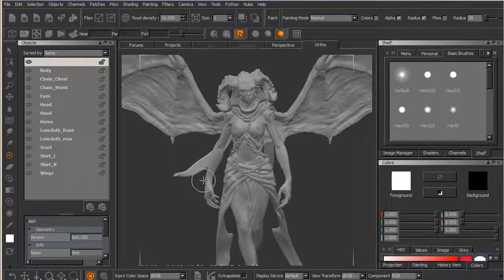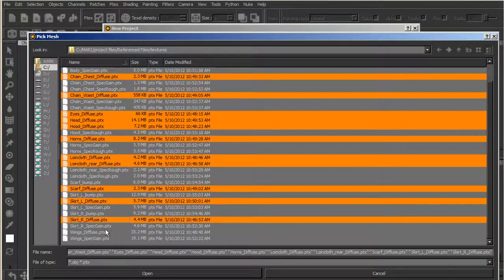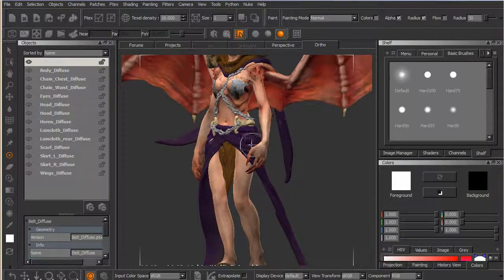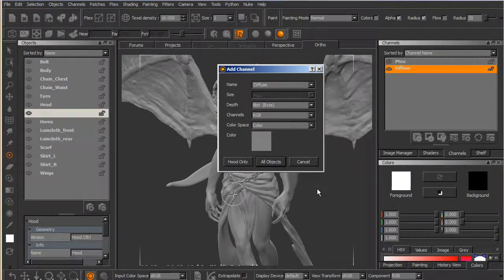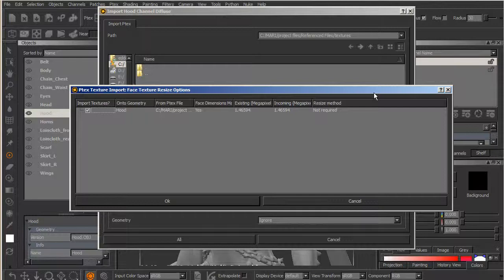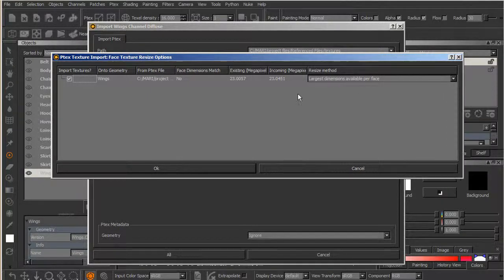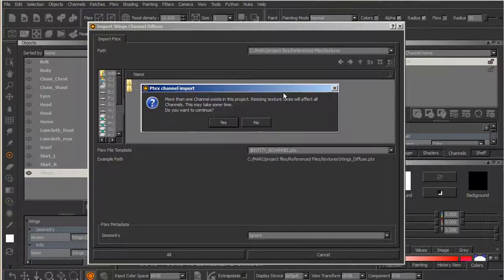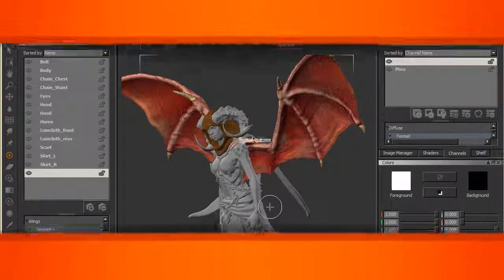07 Creating a Ptex Project from existing textures and importing Ptex textures